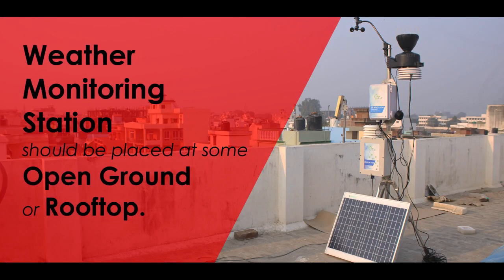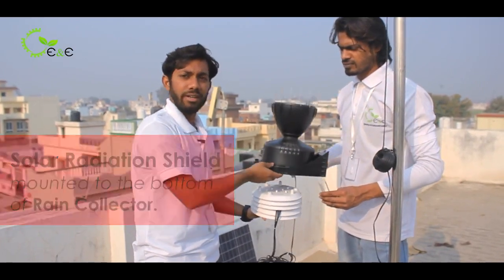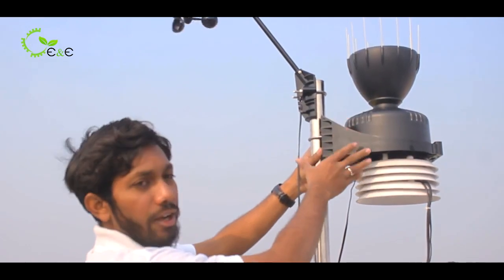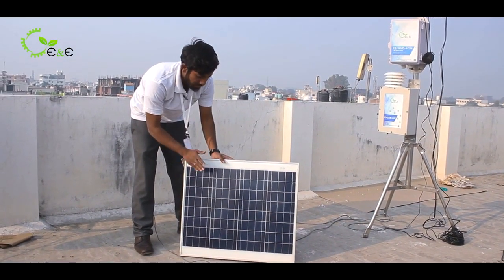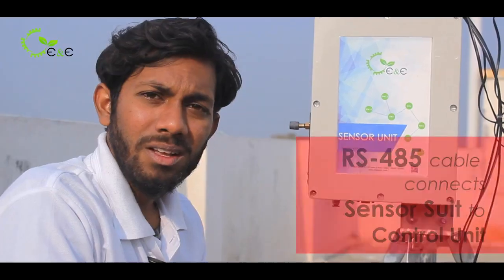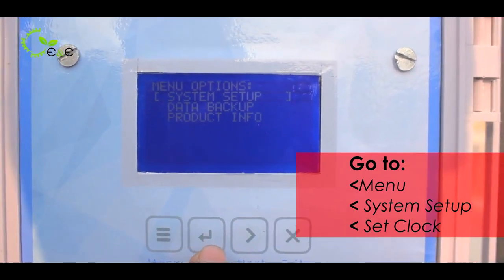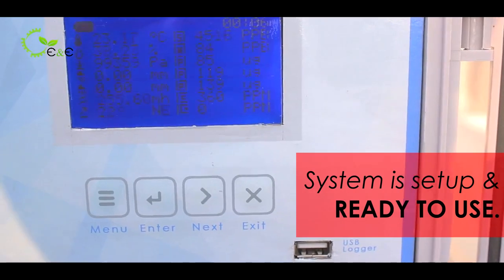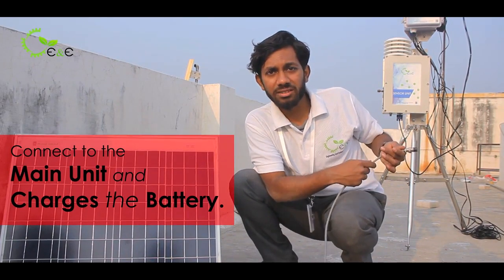Ambient Air Quality Monitoring Station Installation Video HD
Now you can measure outdoor air pollutants in real-time with high data quality, at a price you can afford. The AAQM enables Near Reference performance for 3-5 times less cost than traditional reference stations built on analyzers. Compared to cheap alternatives the AAQM offers much higher levels of data quality and can be calibrated in the field against certified reference standards for maximum traceability. The AAQM is customized to measure the parameters your application demands.